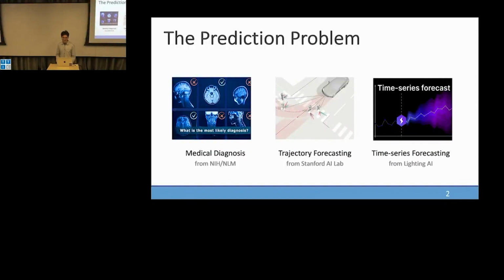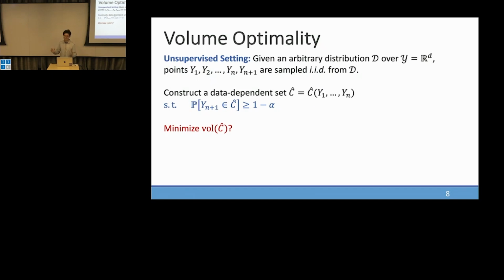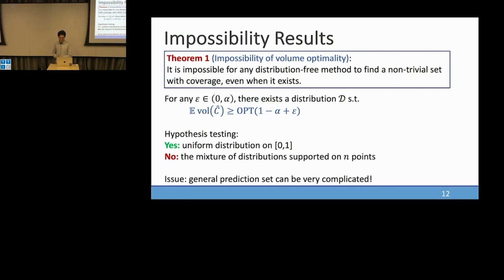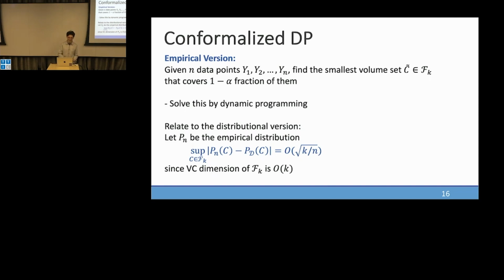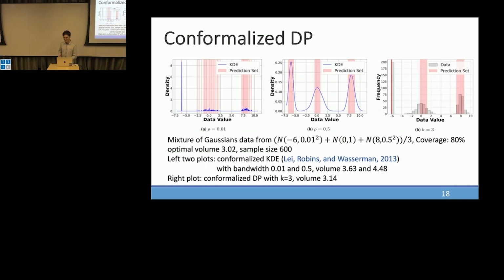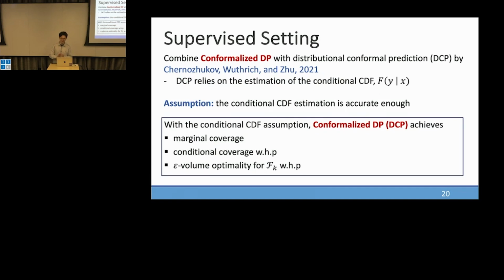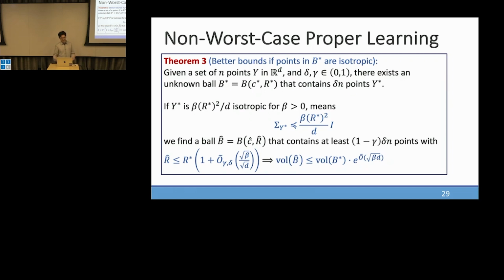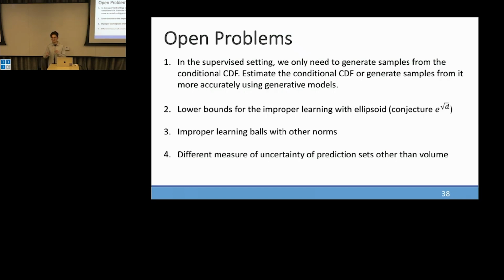"Computing Small Volume Confidence Set for Arbitrary Distribution" - Liren Shan, Research at TTIC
Computing Small Volume Confidence Set for Arbitrary Distribution”

Liren Shan, Toyota Technological Institute at Chicago (TTIC)

Originally recorded on March 28, 2025, at TTIC, 6045 S. Kenwood Avenue, Chicago, IL.

In this talk, Liren Shan explores the challenge of identifying high-density regions within arbitrary distributions. He discusses the statistical limits of the problem, introduces approximation algorithms under bounded VC dimension, and demonstrates applications to conformal prediction.

Timestamps:
00:00 Introduction
00:31 Problem overview: Learning high-density regions
51:03 Q&A